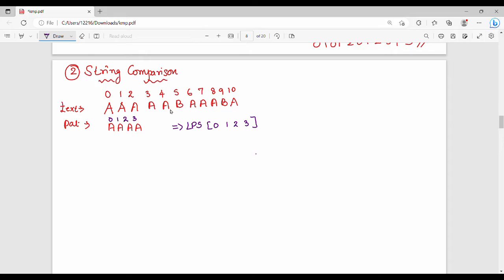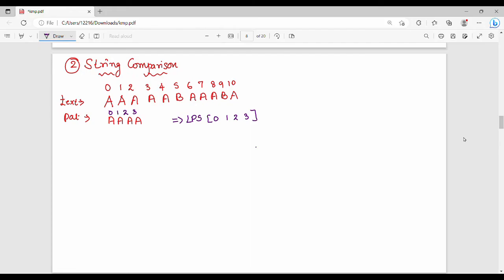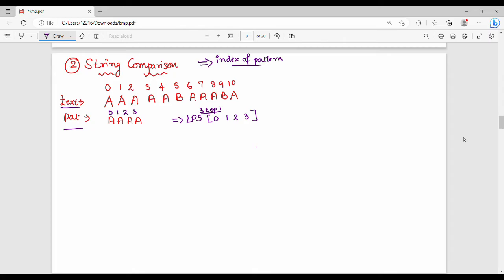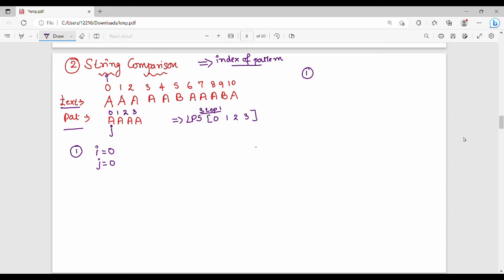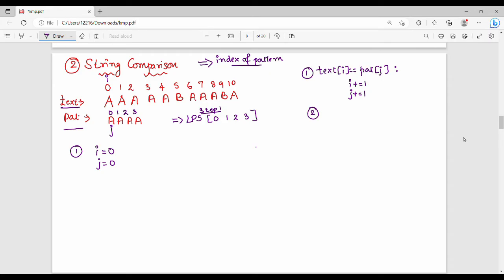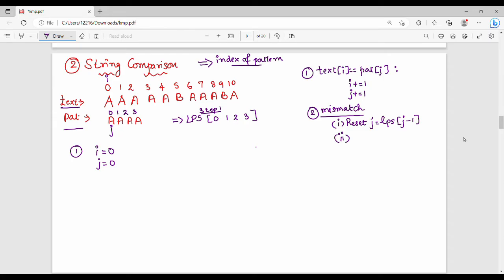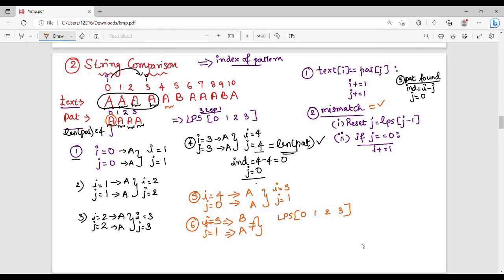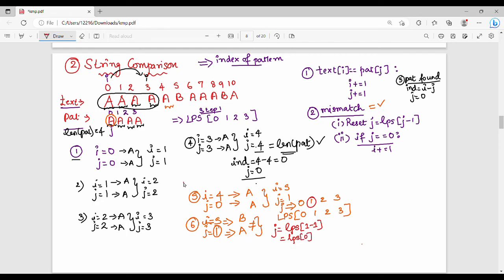2.3.2.KMP Algorithm Part 2 in Tamil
I have discussed about KMP Algorithm.